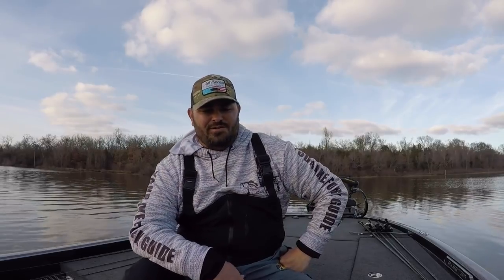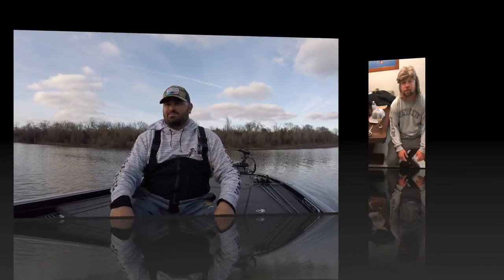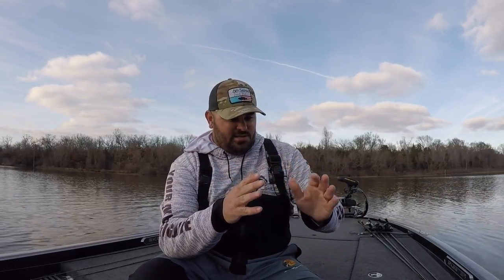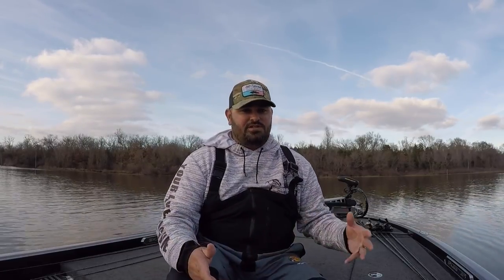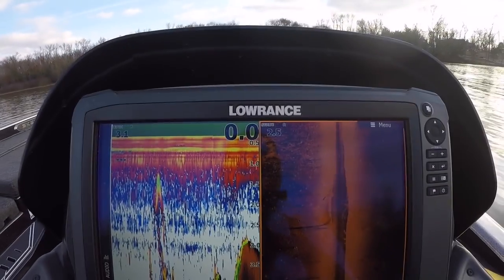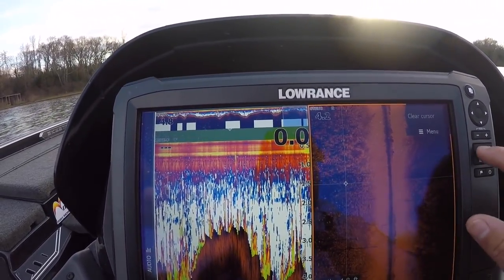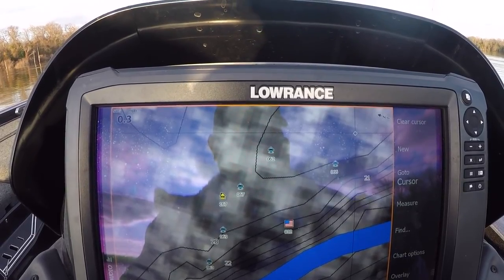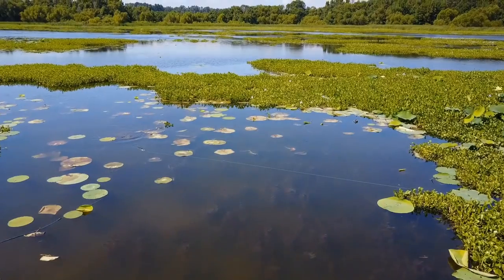Lake Fork Bass Fishing: Ultimate Guide to Pre-Spawn Giants!!!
Episode 100 of the Guide's Network is here! Today we go all out trying to give you the most in-depth guide we can for locating giant Lake Fork bass while fishing the pre-spawn period. We will be going live for our weekly top 5 baits show tomorrow evening.

Fish Lyfe App I-Phone specific version coming soon